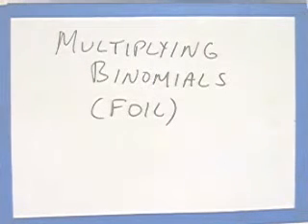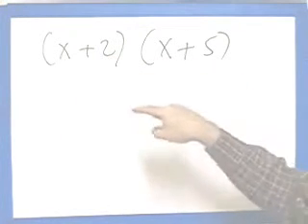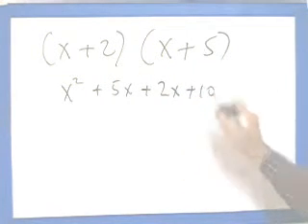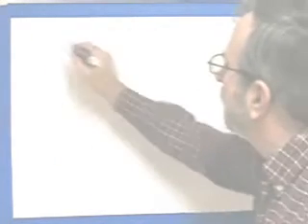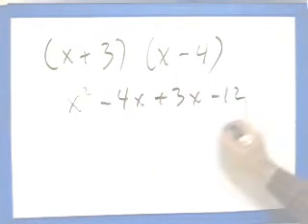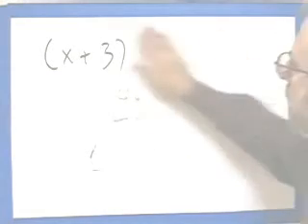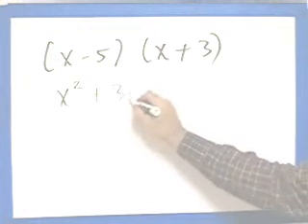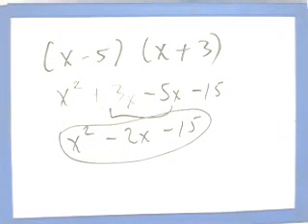Multiplying Binomials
Step by step demonstration of multiplying two binomials.